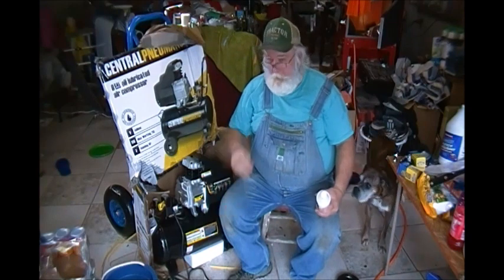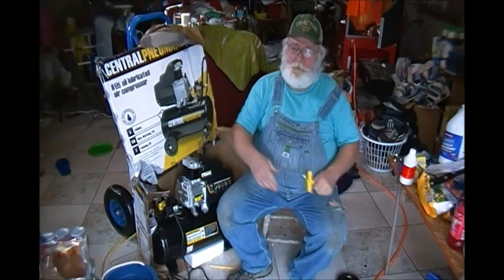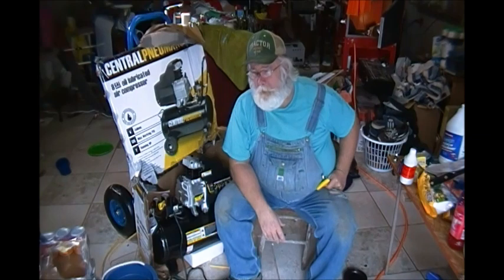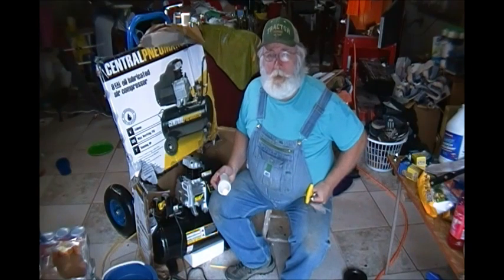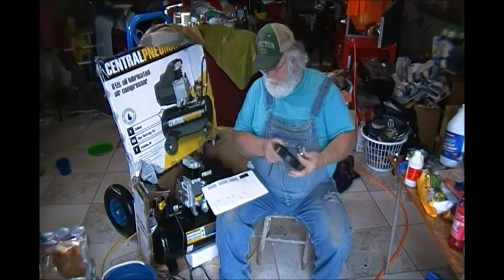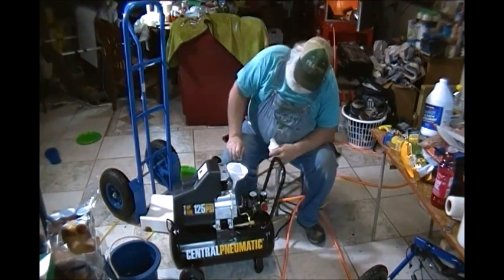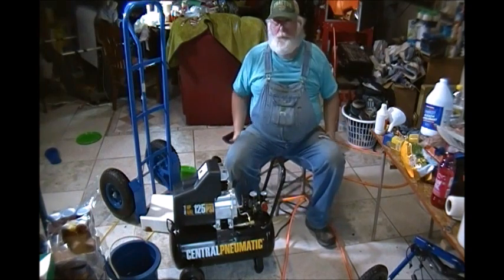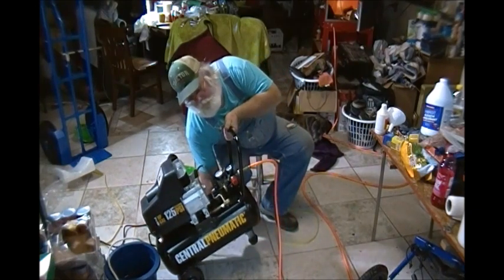PawPaw Reviews the 8 Gal 125 psi 2 HP Harbor Freight Air Compressor #69667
Assembly instructions and start up.